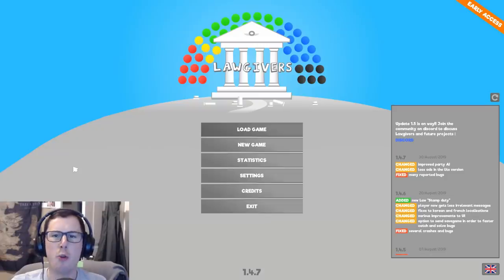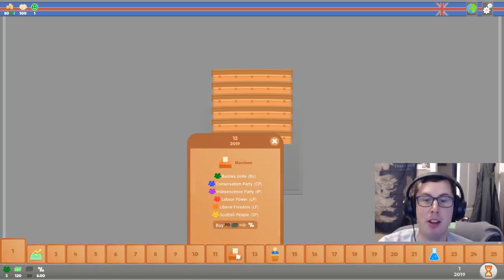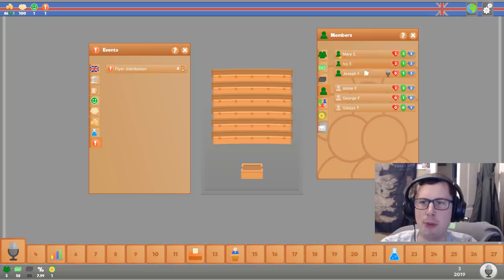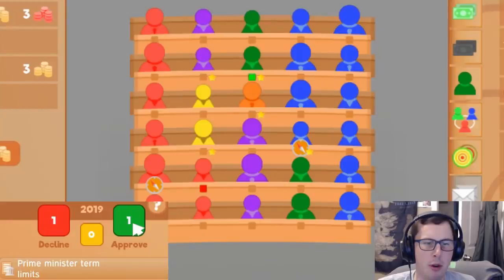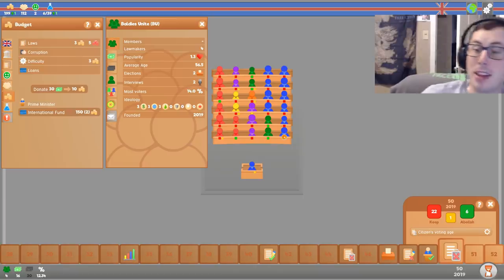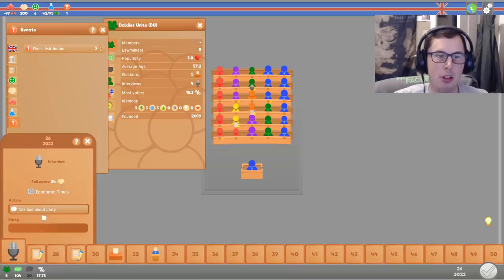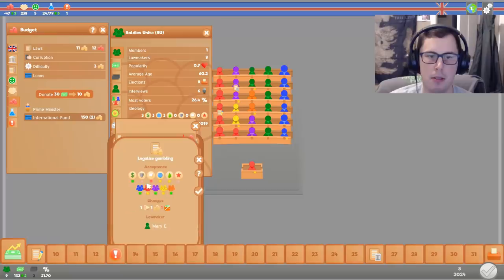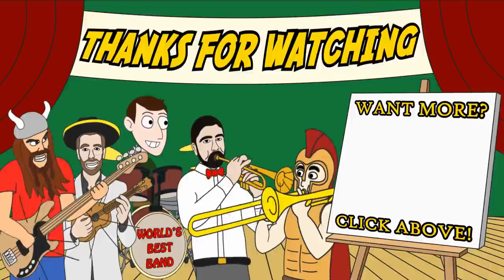So This New Strategy Game Lets You Become A Corrupt Ruler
So there's a game in early access called Lawgivers which lets you create your own political party and attempt to rule your nation - I attempt to fix the United Kingdom, I wish HOI4 had some of these mechanics.

Edited by Lexi (Ms Modeller)